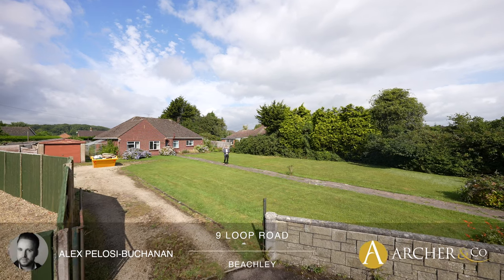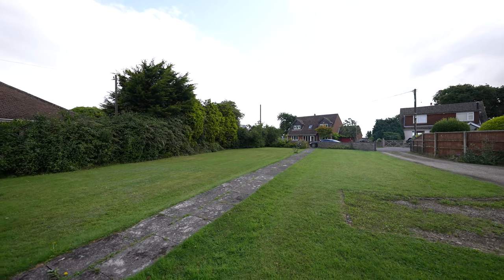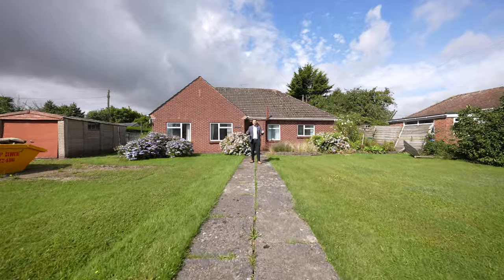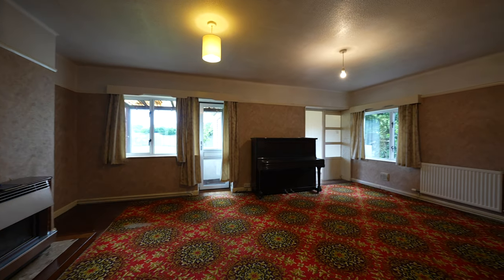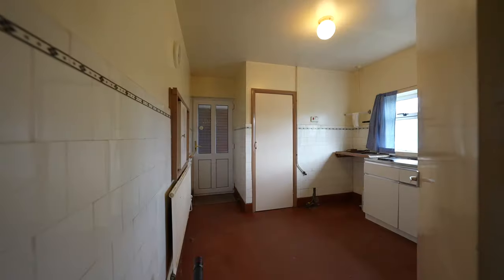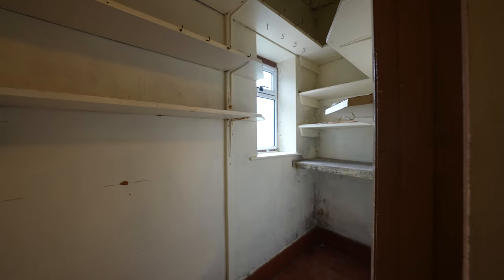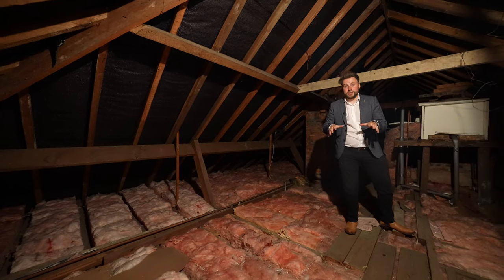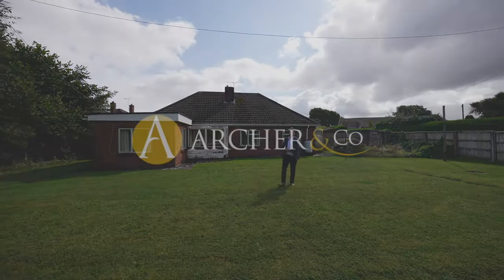9 Loop Road | Archer & Co